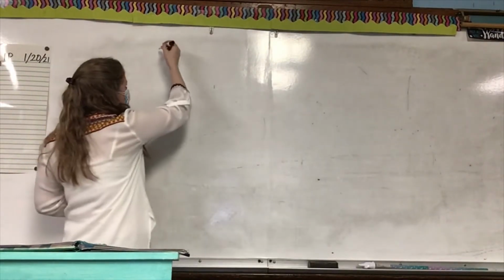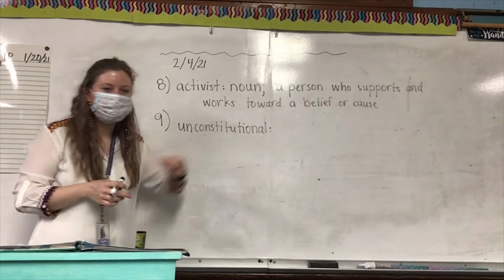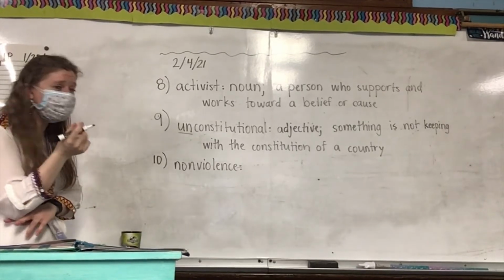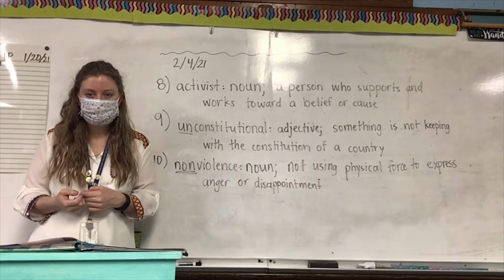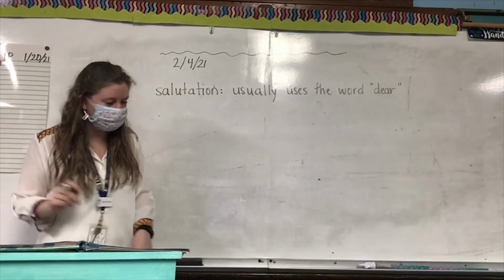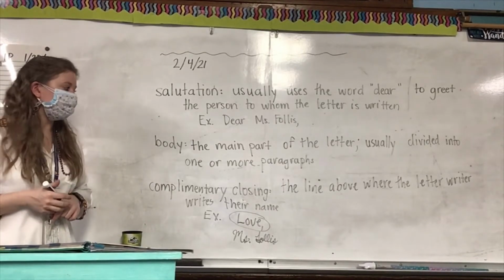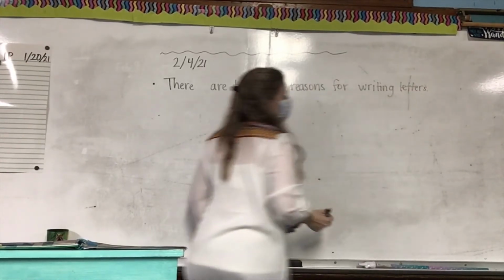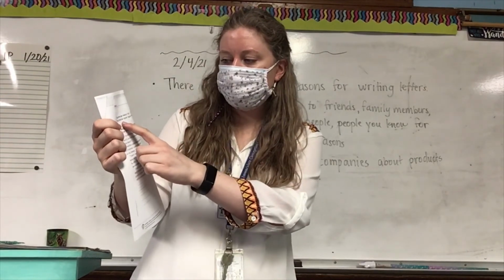Reading, "Dear Rosa Parks" 2/4